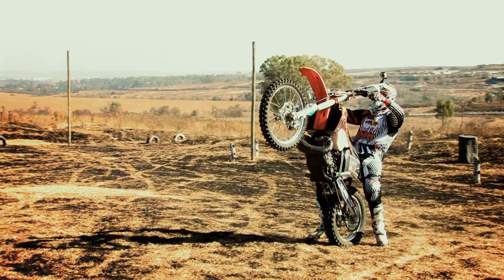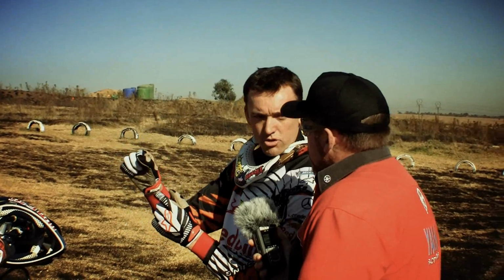01 The Wheelie - Explained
We have listened to your requests and asked Brian Capper to explain skills from previous episodes in more detail. We kick things off with the wheelie...